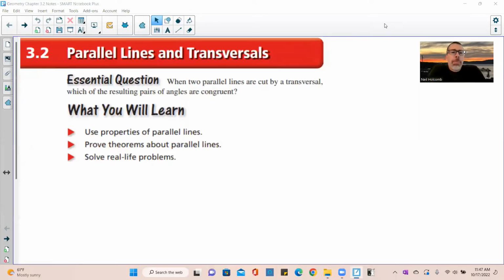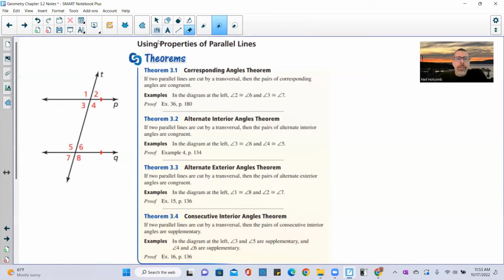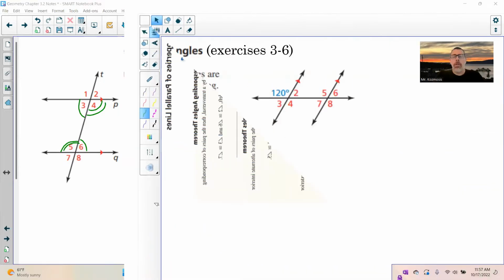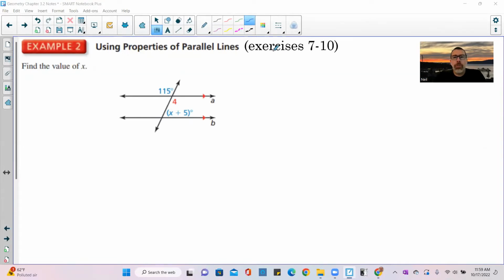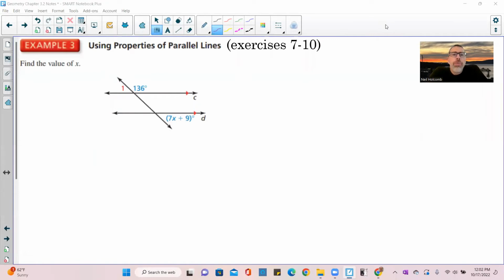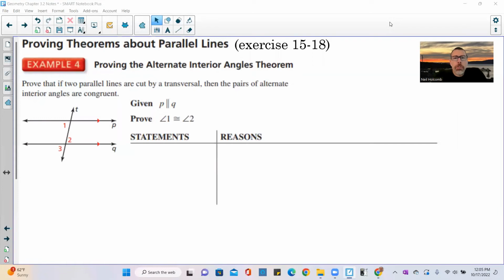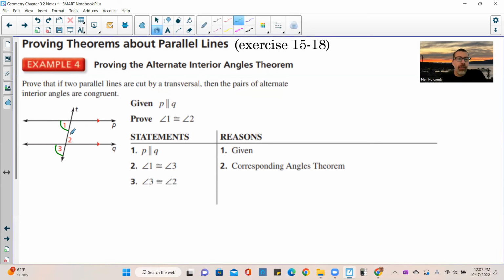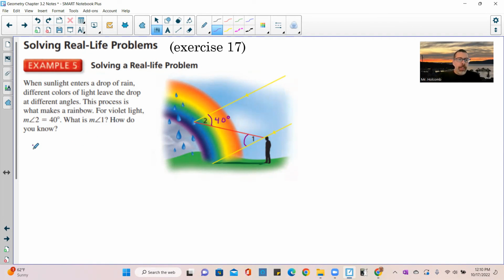Geometry Chapter 3.2 Video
Parallel Lines and Transversals@math